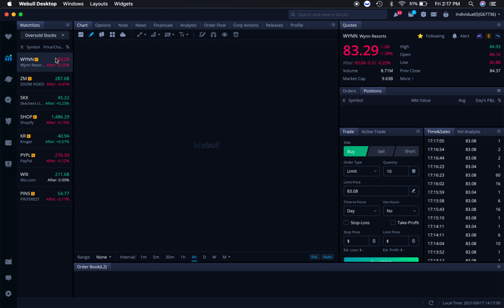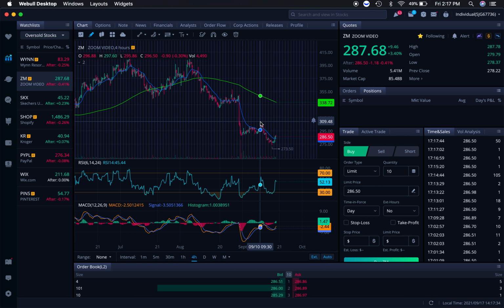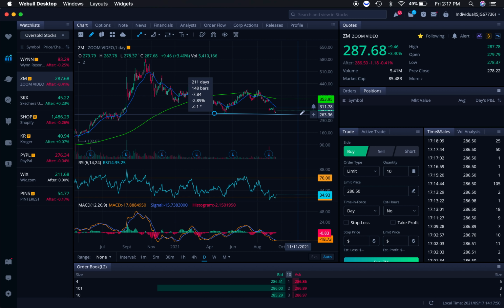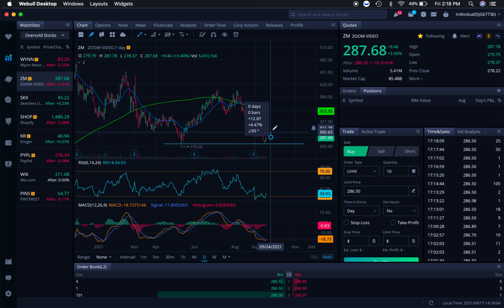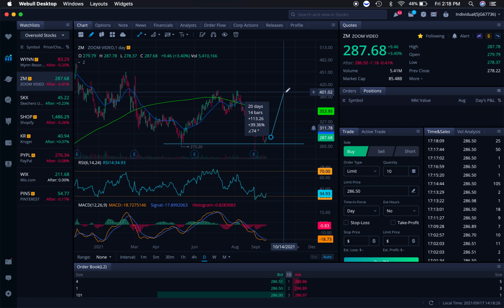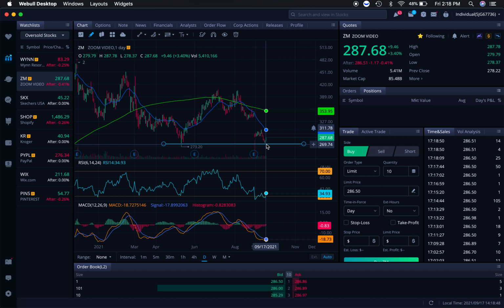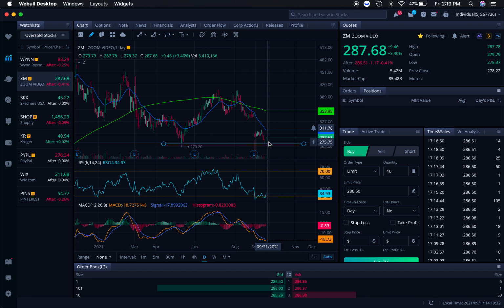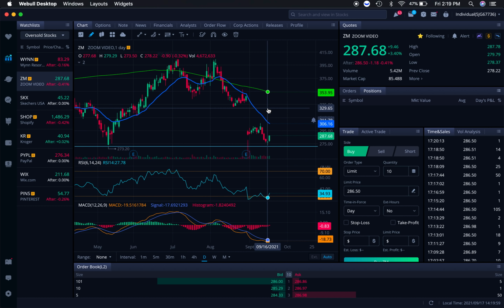THIS TOP STOCK OFFERS 40% ROI (OVERSOLD ALERT)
This stock has been selling off since it made its all time highs after the pandemic. Now ZOOM is trading at $280 a share. Offers a 40% ROI if it makes a recovery!

2. 📈 A-Z Beginner Day Trading Course